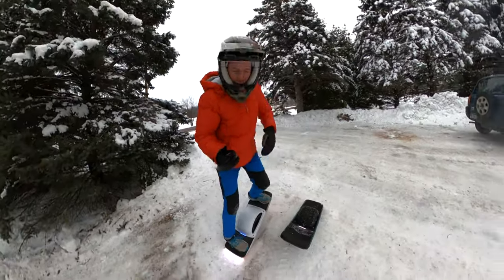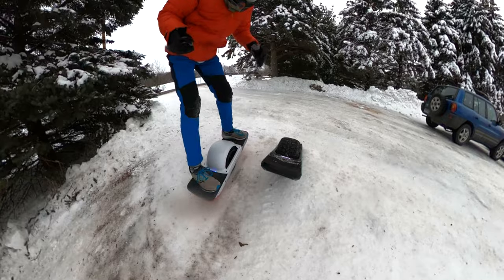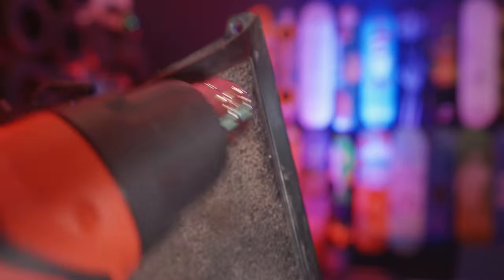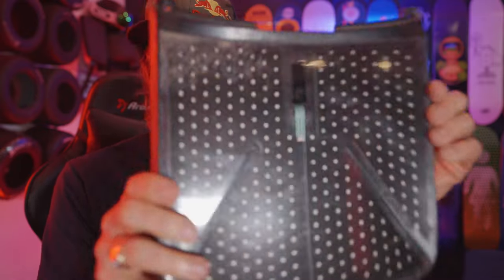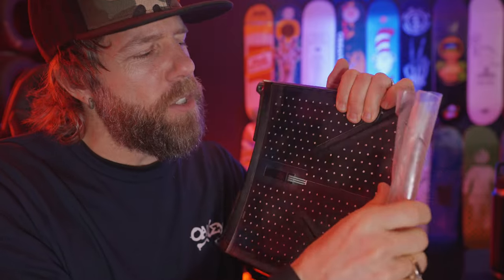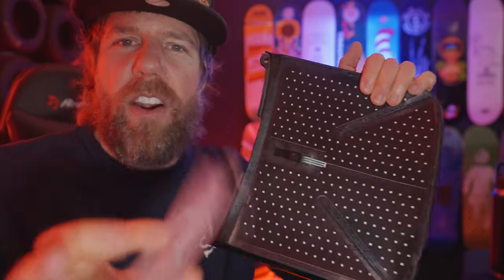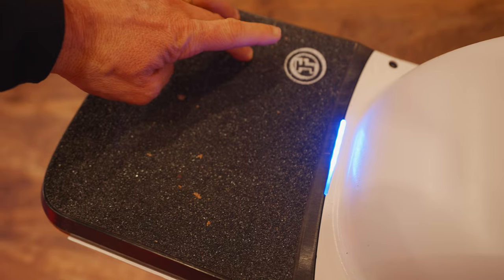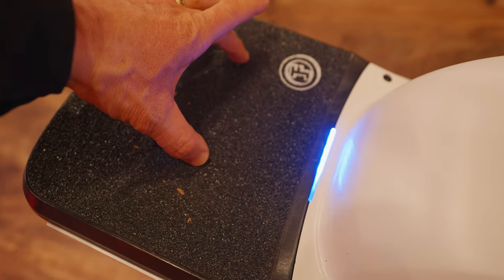How to make Onewheel Sensor Work Better!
We have had our share of Onewheel FootPad Sensor Issues here in MN. We got tired of jumping on the OW with the hopes of riding off into the sunset. But only to be met with the front of the board falling forward. We figured out a hack that helps.

On this channel we drop weekly Onewheel videos. Those videos might be Onewheel races (Sundays @ 8am), how to Onewheel videos, new products in the community and so much more.

We are a young family living in Minneapolis Minnesota. We love onewheel​​​​​​​​​​​​​​​​​ pint​​​​​​​​​​​​​​​​​ GT​​​​​​​​​​​​​​​​​ and use them to document life around here.

esk8, electric skateboard, onewheel tips, onewheel xr one wheel xr onewheel pint review onewheel onewheel trail riding onewheel foot fatigue and the new kush nug hi footpad scot mendenhall onewheel tricks
 the float life onewheel pint off road scott mendenhall onewheel accessories